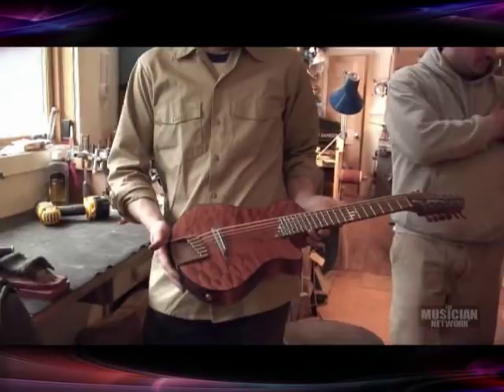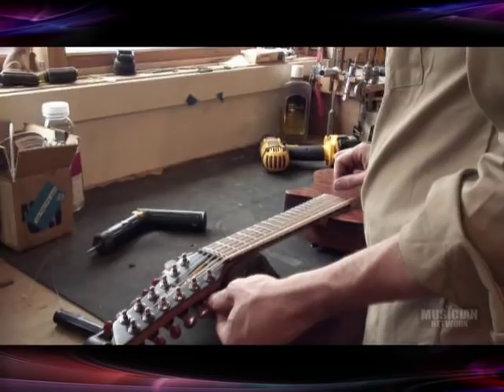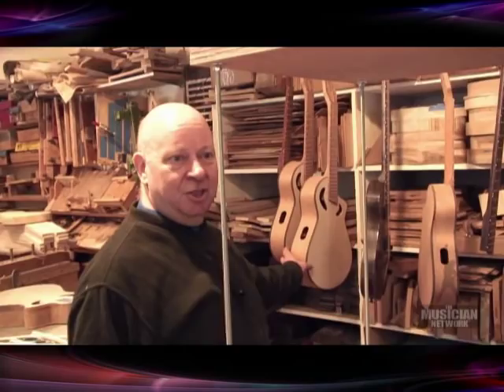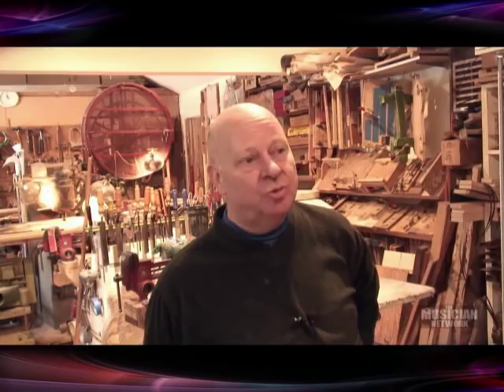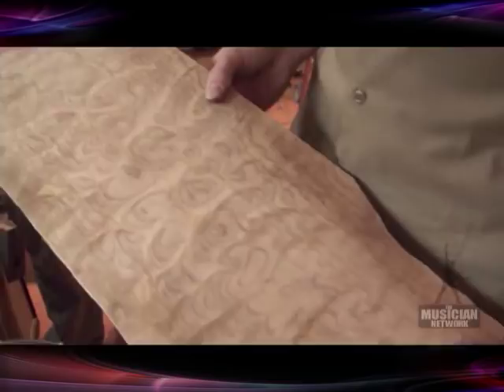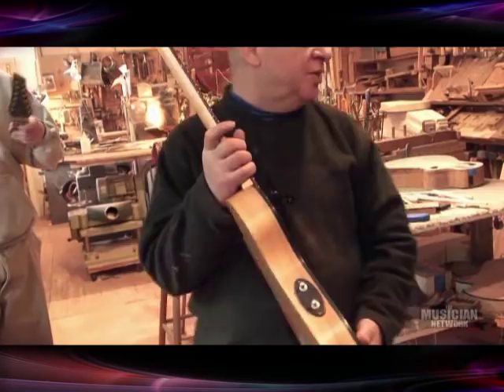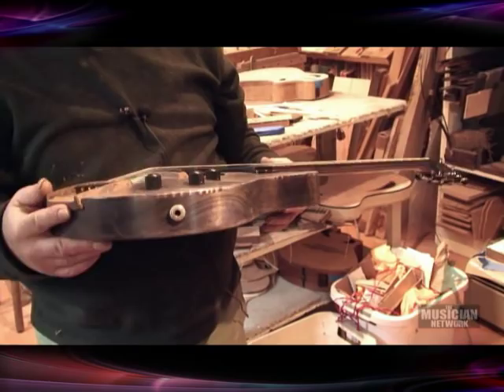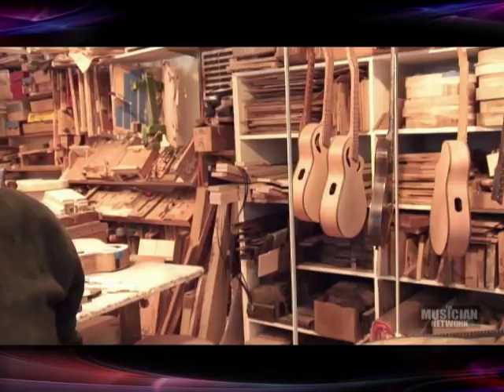TMNtv - VEILLETTE GUITARS Workshop Part 1 of 2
We Take You inside Veillette Guitars, where exceptional guitars, baritone guitars,basses, and mandolins are built in Woodstock, New York.

Veillette is known for a combination of clean functional designs, quality materials and innovative techniques that produce unique tools of inspiration for the serious musician.

The Musician Network.